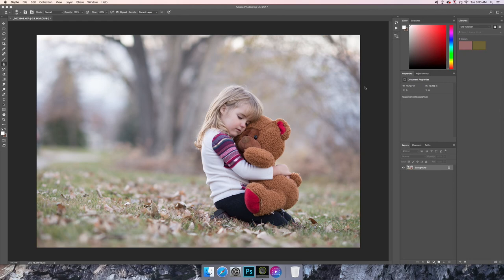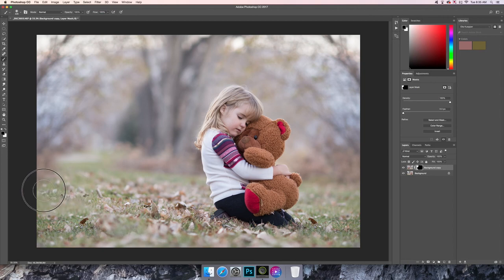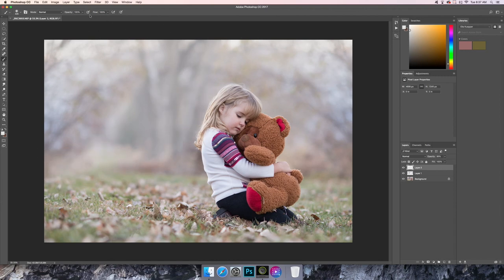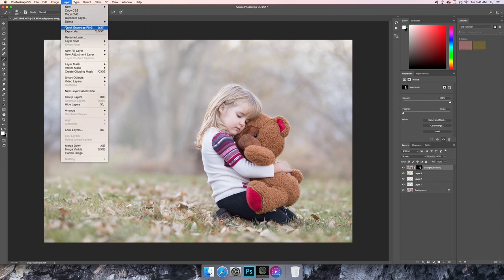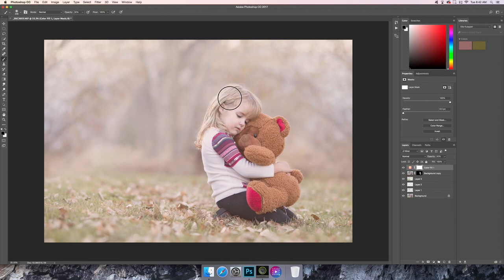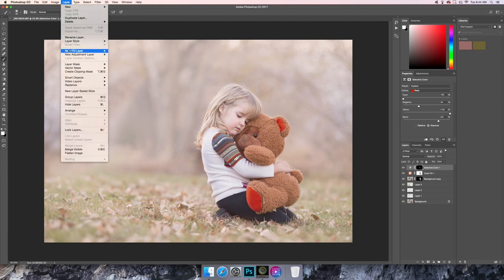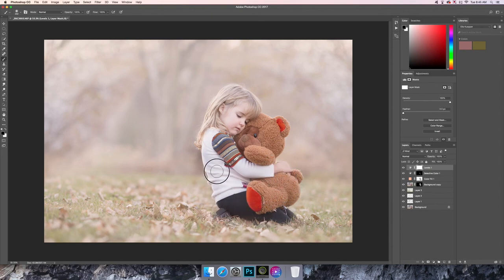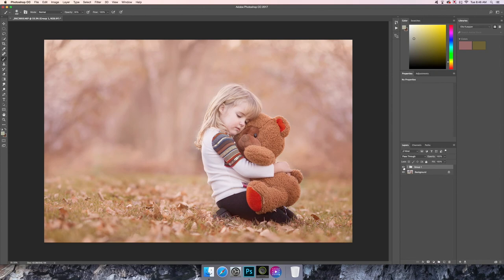Light and Airy Photo Edit in Photoshop!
This is a quick light and airy edit in Photoshop. It is not a detailed Photoshop edit, but I hope that it gives you a few tips and tricks to to use in Photoshop.